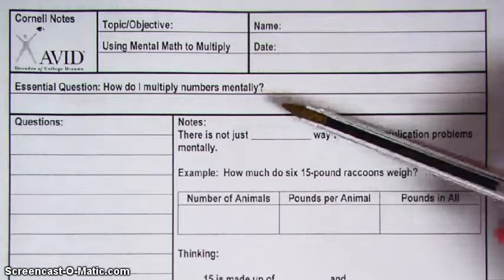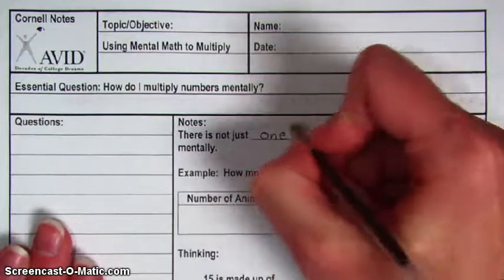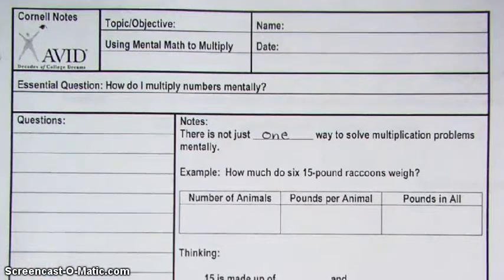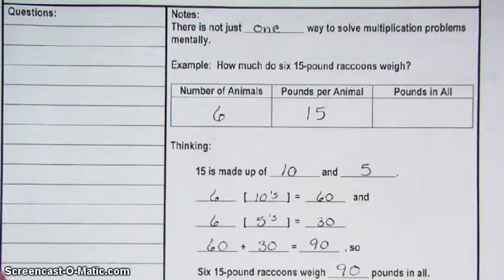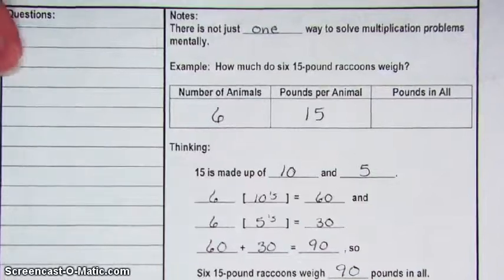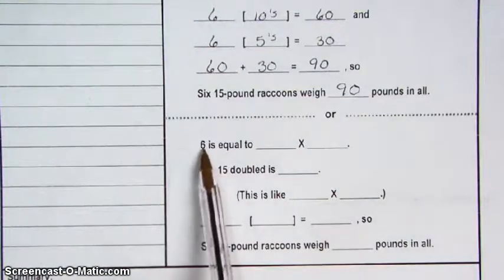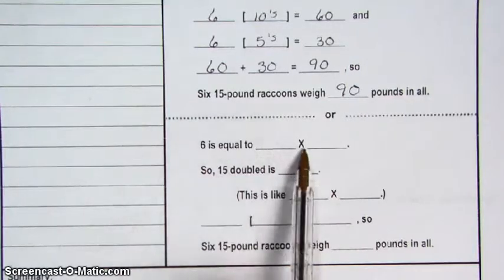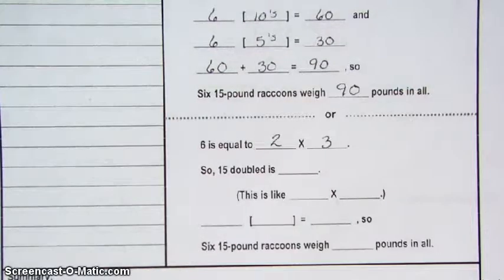Using Mental Math to Multiply